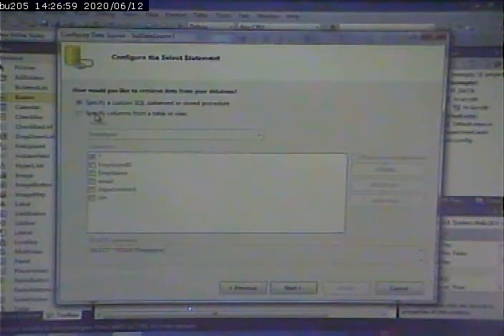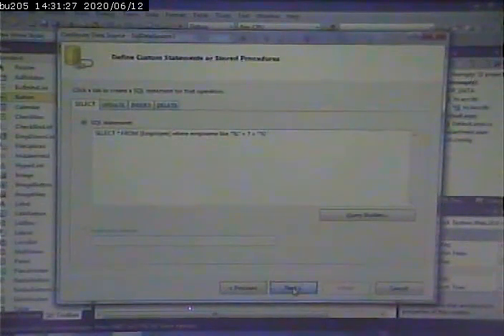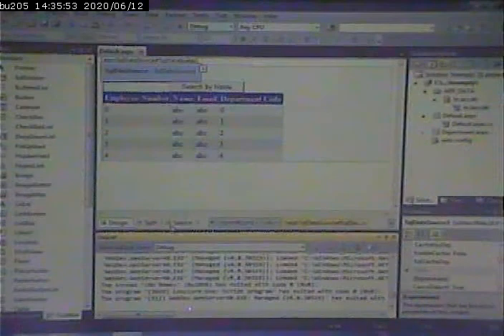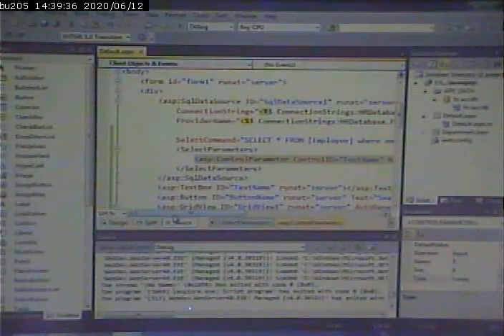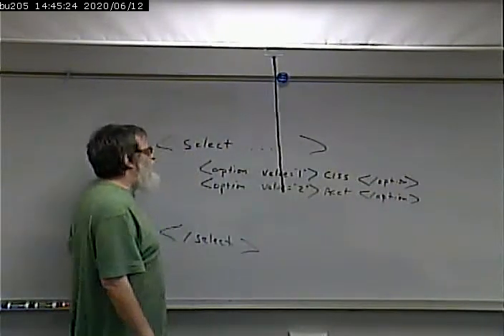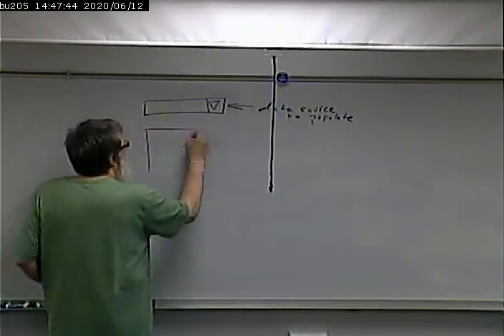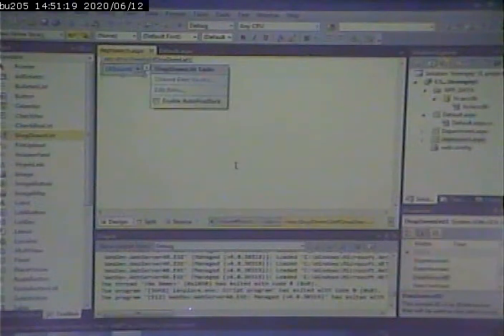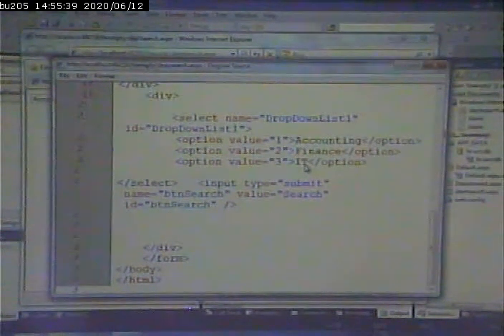CISS243 - Web Db Integration - 11/1/2012 - Part 2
showing db queries on web pages